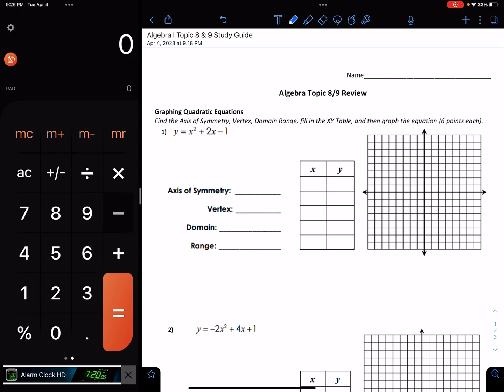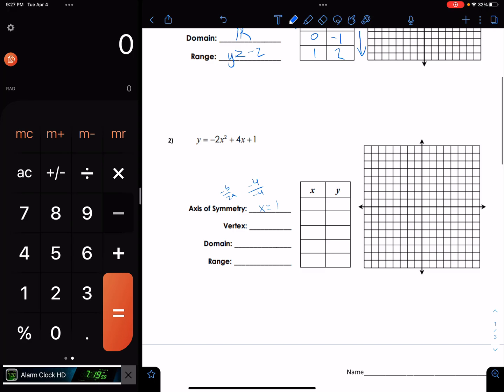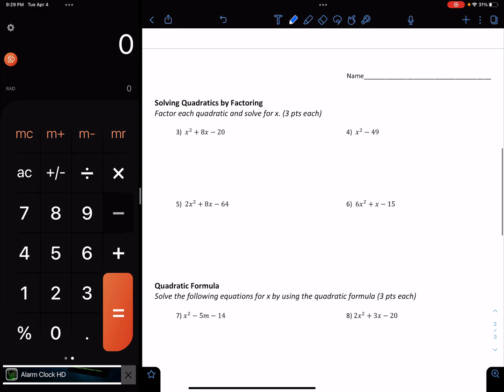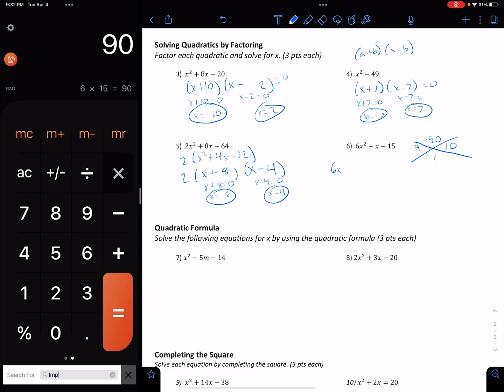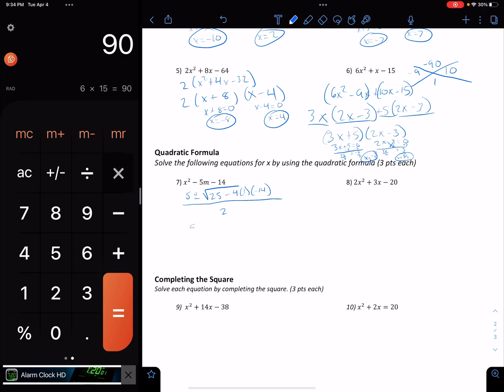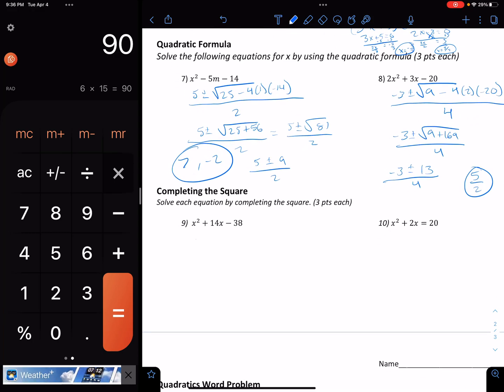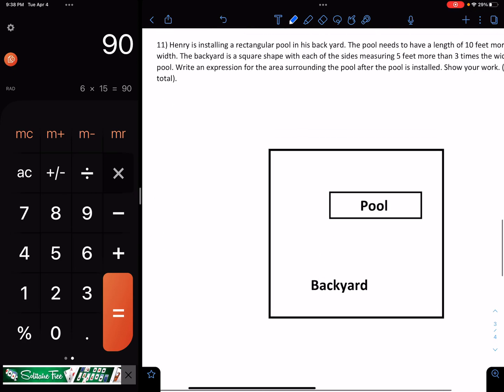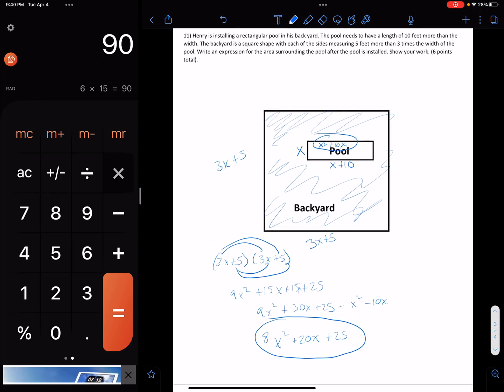Algebra I Unit 8/9 Test Review